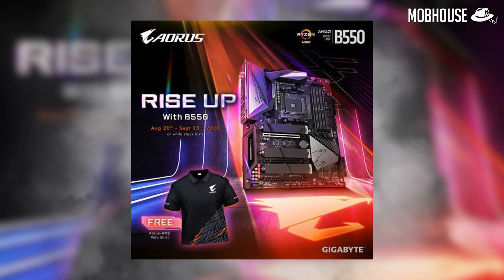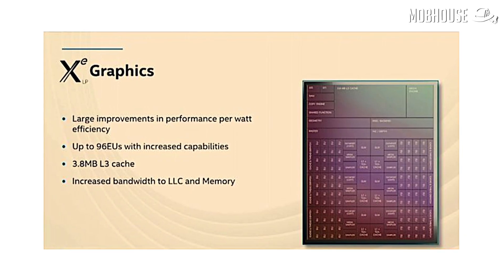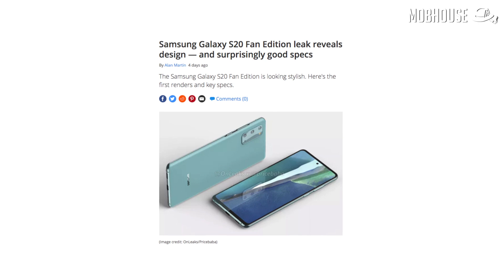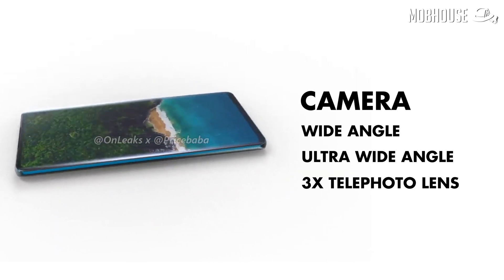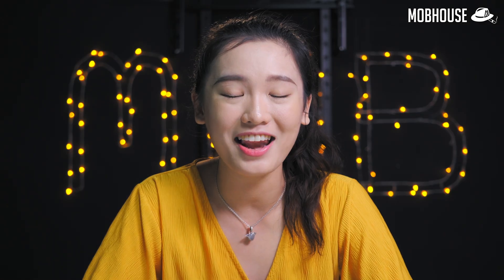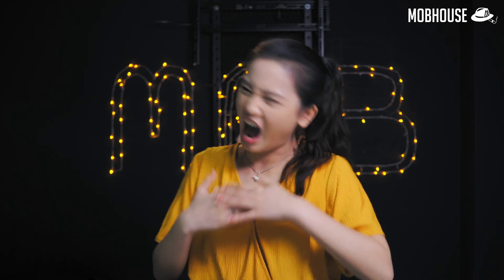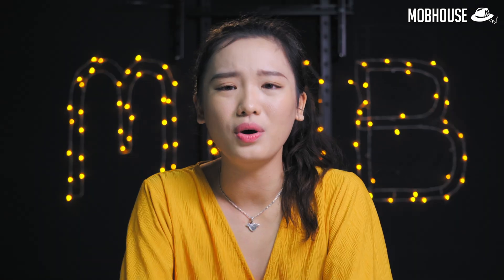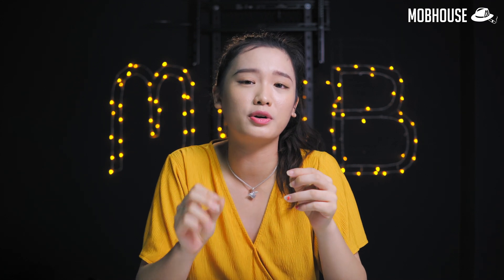Intel Tiger Lake Is Coming - Monday Logins with Michelle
MOBHouseMLM - Intel Tiger Lake Is Coming

Intel 10nm Tiger Lake CPUs are coming! Is this Intel's trump card against AMD? And if you're a fan of Samsung's Galaxy lineup, you're in for a treat!

Topic Breakdown -
PC: Intel Tiger Lake Is Here To Fight AMD!
Mobile: Samsung Galaxy S20 FE?
Lifestyle: Why Samsung Galaxy Watch 3 Beats Apple Watch
Games: Epic Games sues Apple & Google
Fun: Toshiba is Out of the Computer World

Monday Logins with Michelle is a weekly show about all the cool things that are happening in the tech world! Love your gadgets?

weekly tech news - weekly tech news roundup - August 2020 week 4 | 24 August 2020.